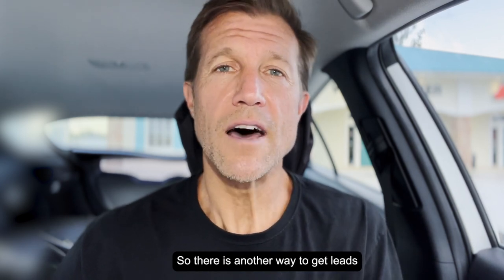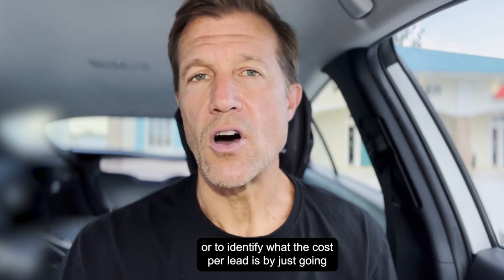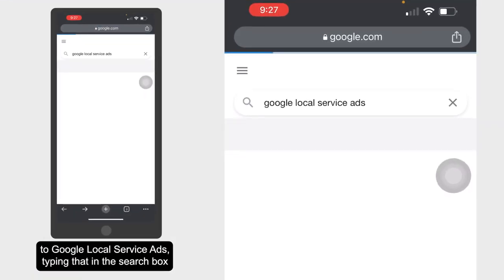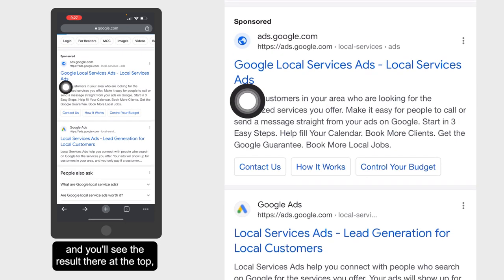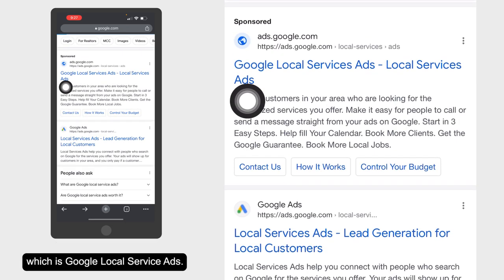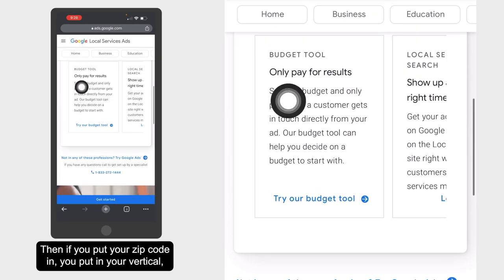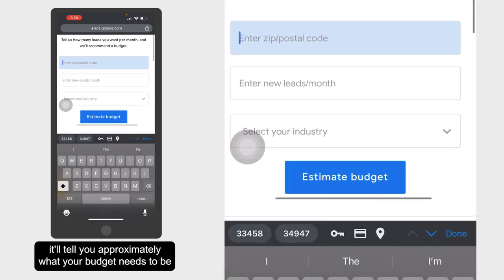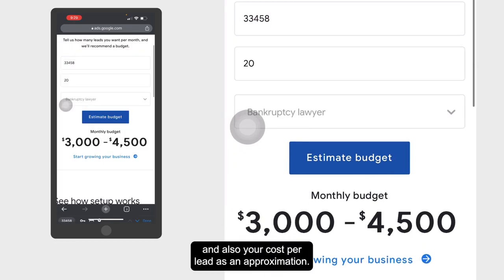Understanding Google Local Service Ads Budget and Cost Per Lead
Unlock the power to optimize your marketing investment and calculate your cost per lead with the Google Local Service Ads budget tool. Take control of your advertising strategy and supercharge your business growth with this valuable tool.

As a new vertical, such as a Healthcare Provider or Dentist, now is the ideal moment to utilize Local Service Ads due to lower competition and decreased cost per lead. With the potential to be the only professional in your industry to rank at the top of Google, this opportunity is not to be missed.

As a certified Google partner, we have exclusive access to data that others do not.

Chapters:

0:00 Cost per Lead
1:50 Top Of Google (Healthcare Providers)
2:24 Budget Tool & How to Access Google Privileged Data.